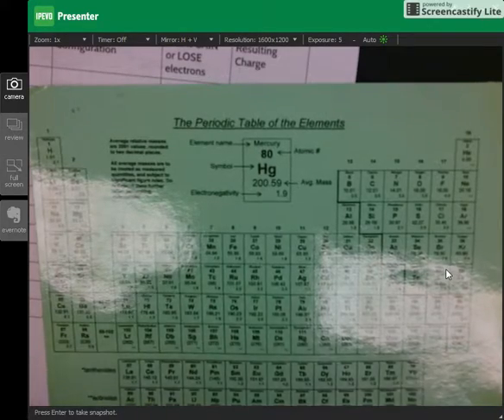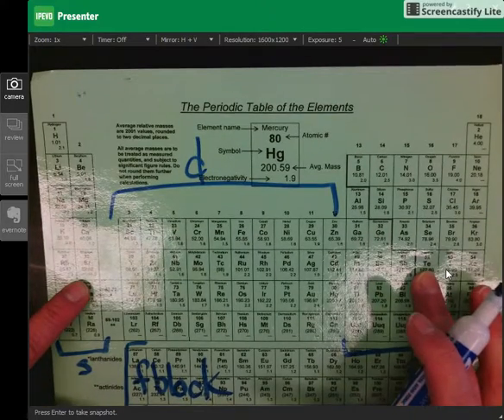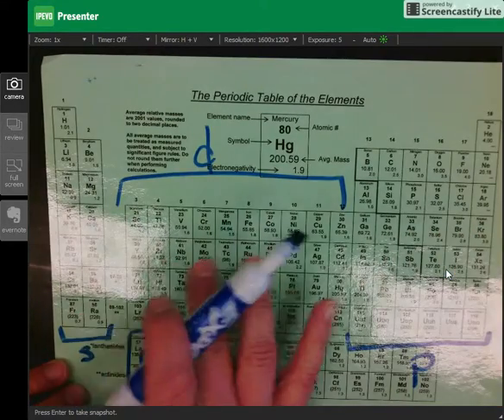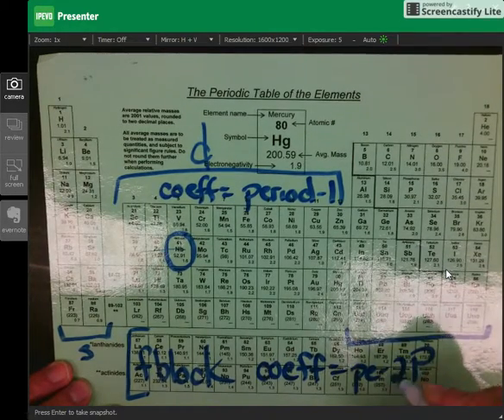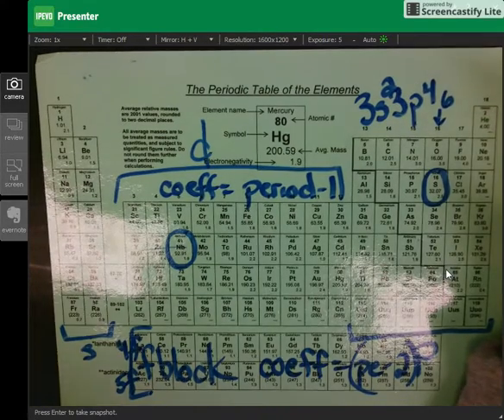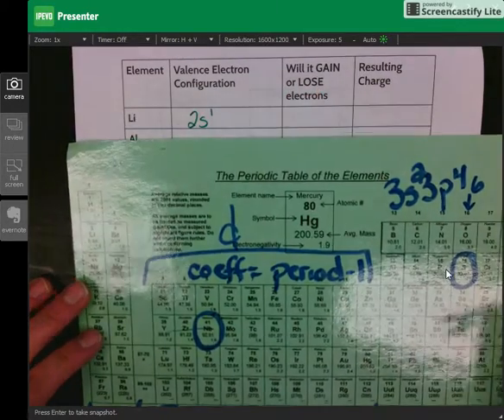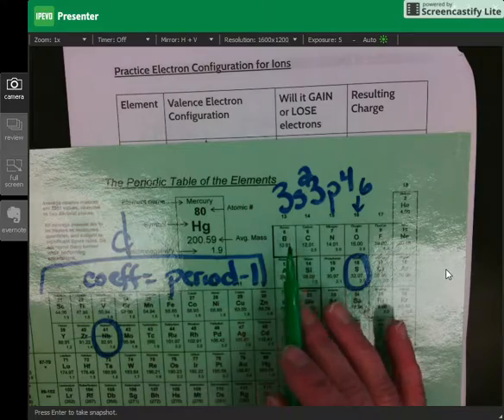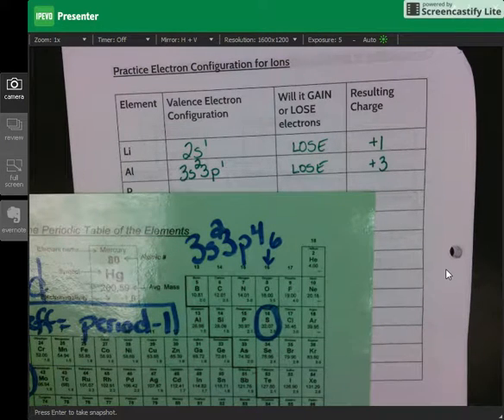Ionic Cmpds Pg4 Valence Electrons